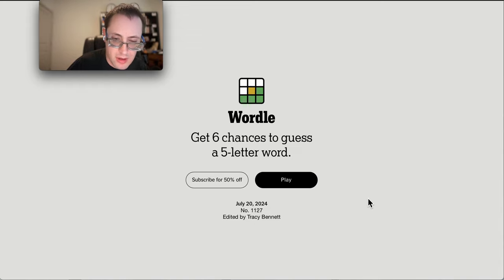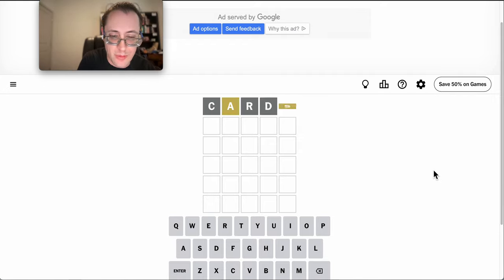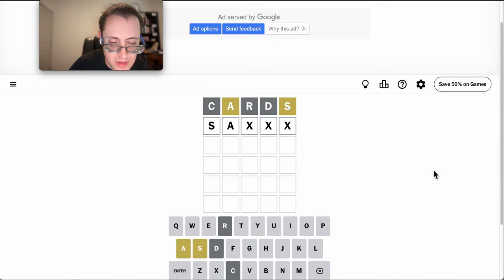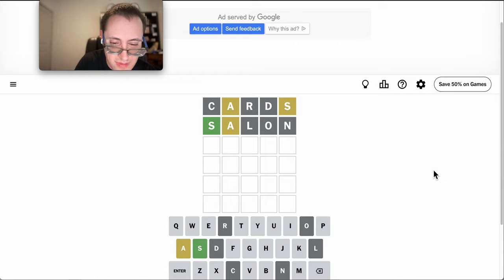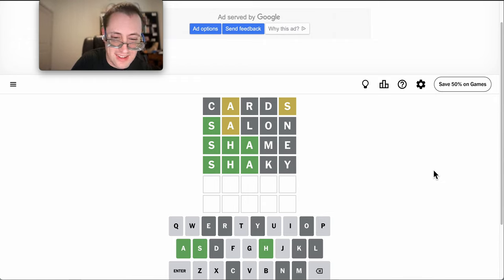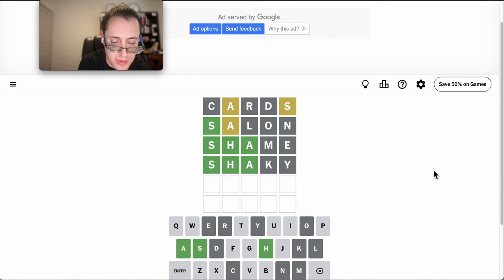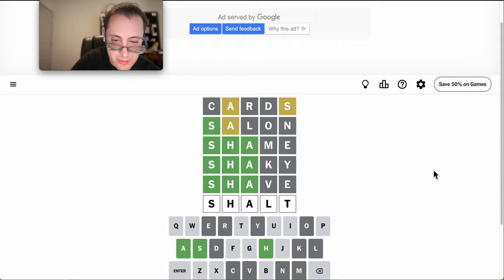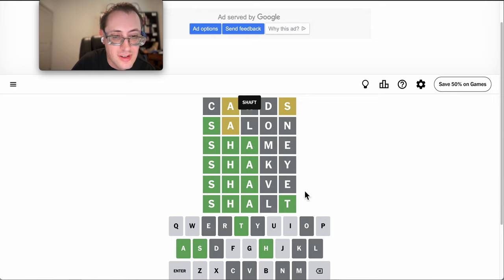Wordle 2024 07 20